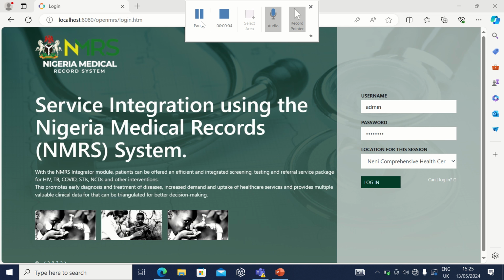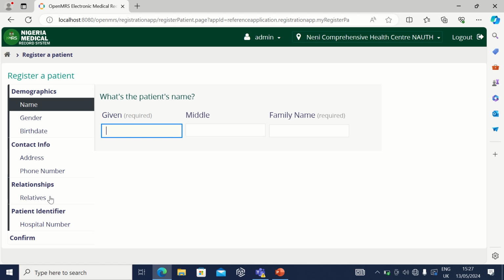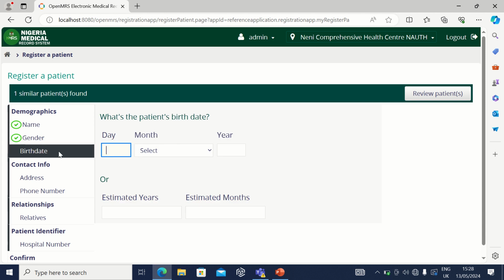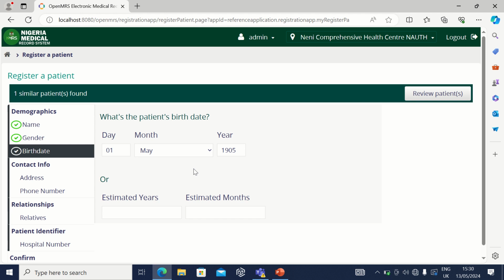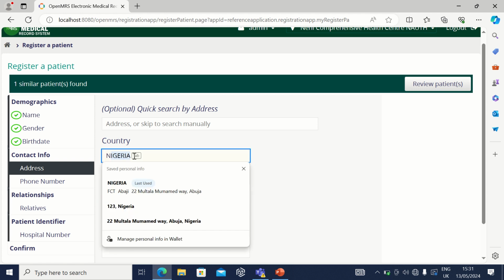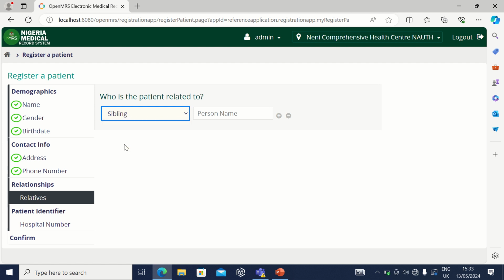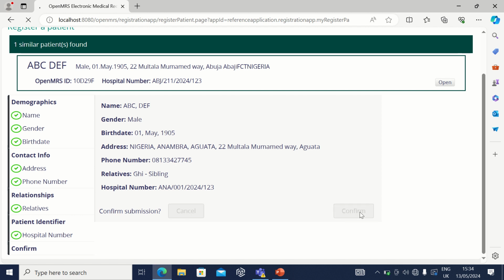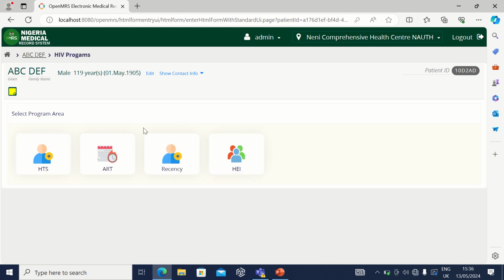New Patient enrollment/registration on NMRS